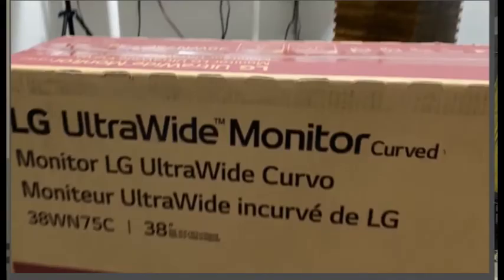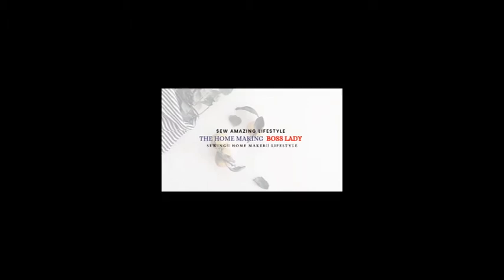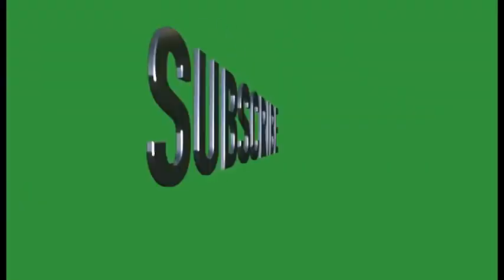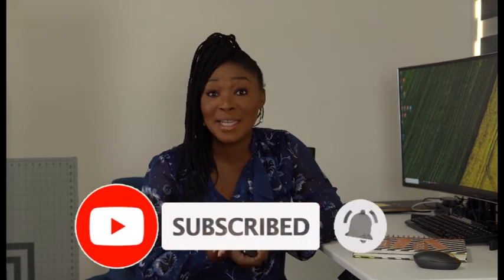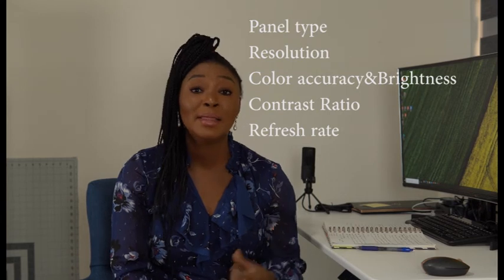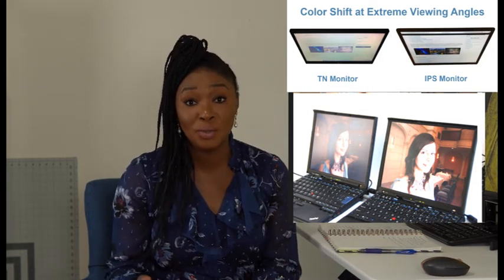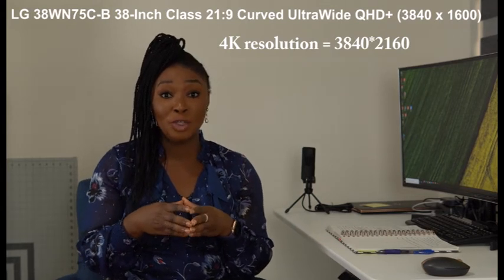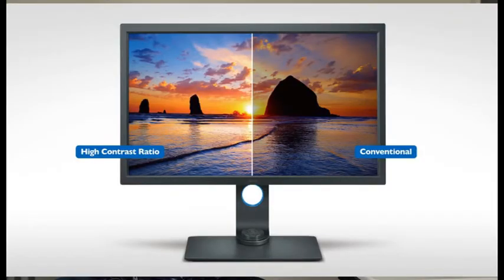Curved Monitor for Video Editing LG-38WN75C-B - Unboxing Set up and Specifications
The best budget curved monitor for video editing. In this video I show you the unboxing and setting up of the lg-38wn75c-b, ultra wide 4k resolution curved monitor,  including a demo of how to set up split screen. I highlighted the specifications of this monitor that make it a great monitor for video editing.